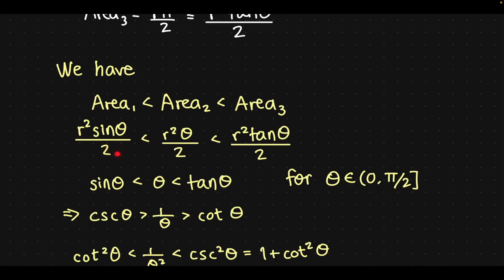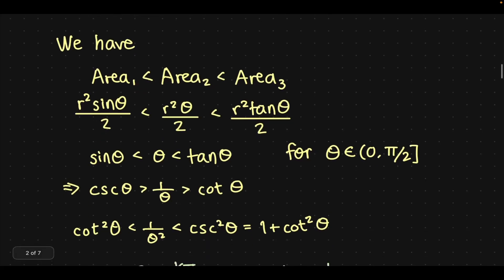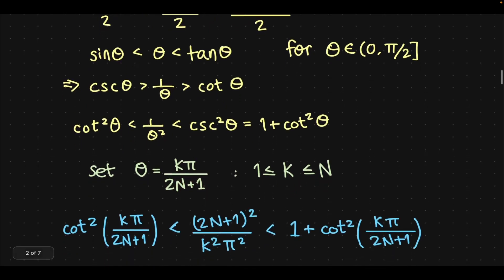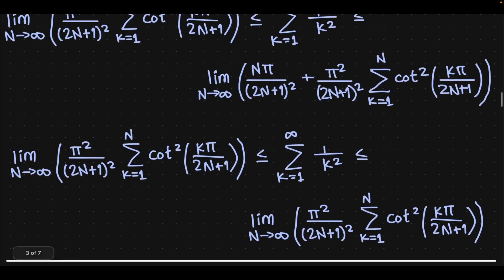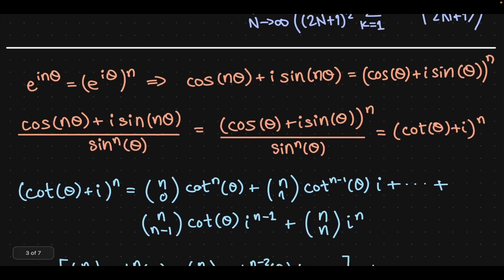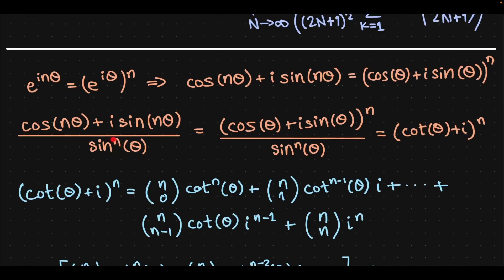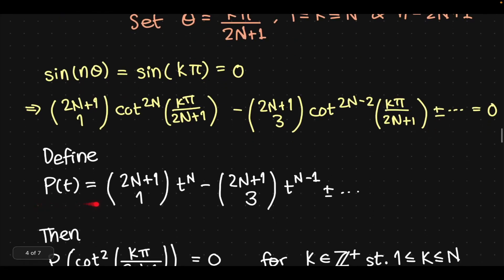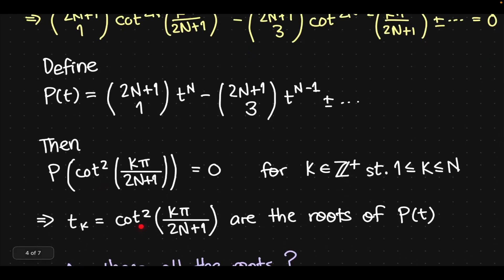Infinite Sum of 1/n^2 : Cauchy's Proof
In this video, I solve the Basel problem, evaluating the infinite sum of 1/n^2, using one of the most elegant proofs presented by Cauchy.